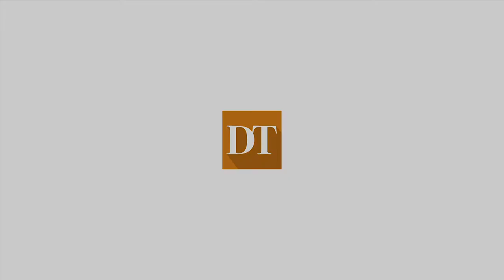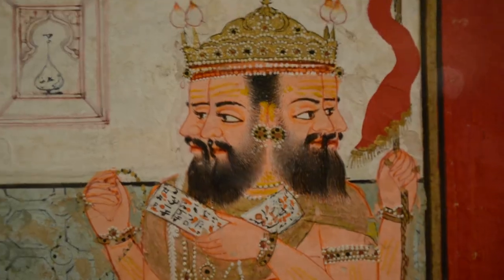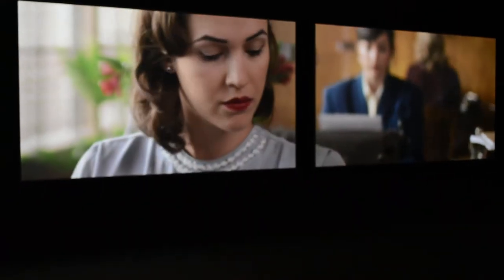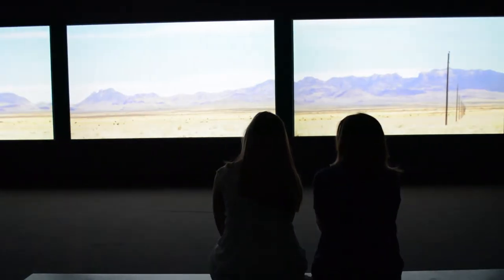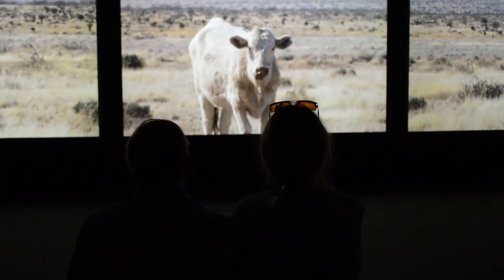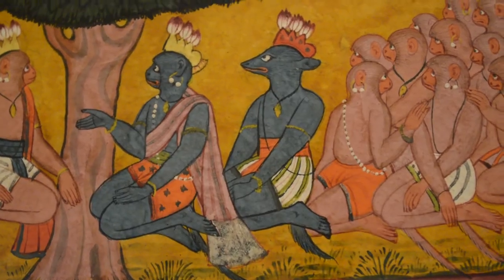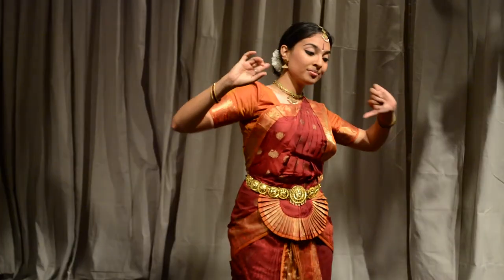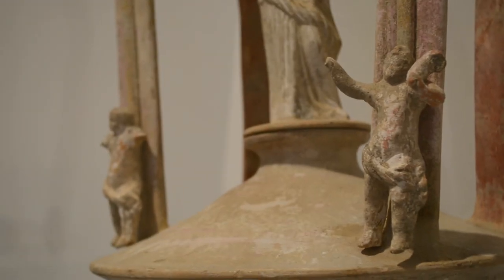Blanton's New Exhibits!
New installations come to the Blanton Museum! ‘Epic Tales from Ancient India’ and ‘Giant’ will be open to the public until October 1st.

Video by: Brittany Le  (@brtnyle), & Taylor Herselman

MUSIC CREDITS
In order of appearance:
Dry Air by Podington Bear
Celadon by Podington Bear
Sepia by Podington Bear